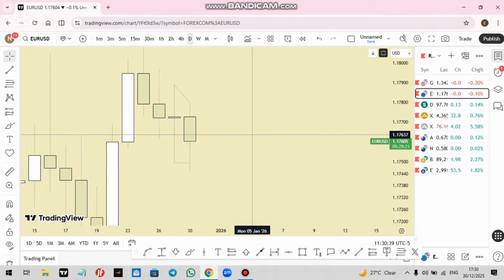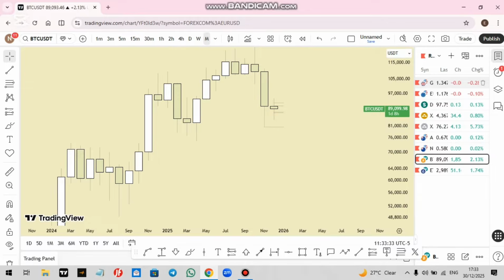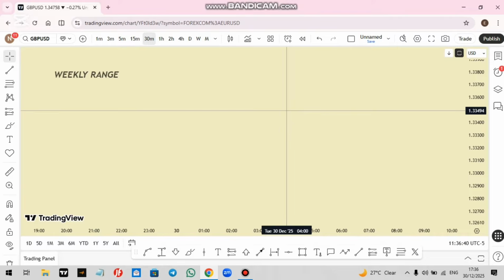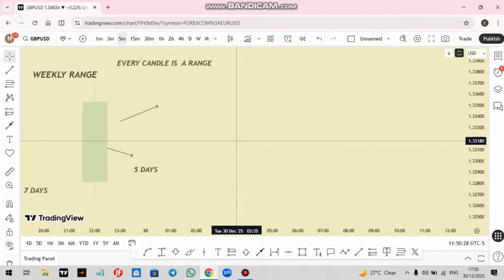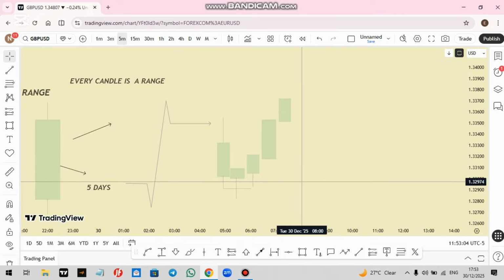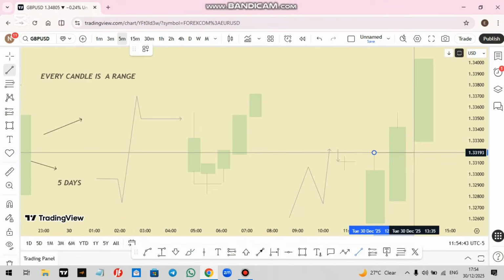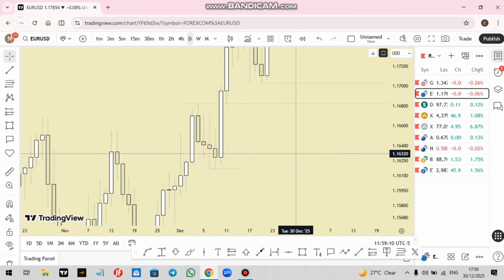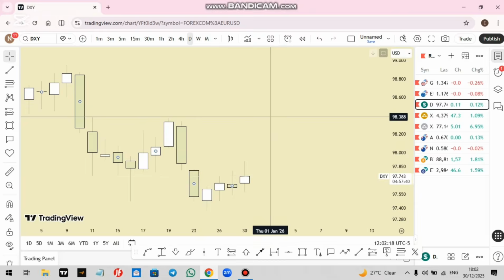HOW TO TRADE THE OLHC/OHLC OF THE WEEK ( EVERY CANDLE IS A RANGE )